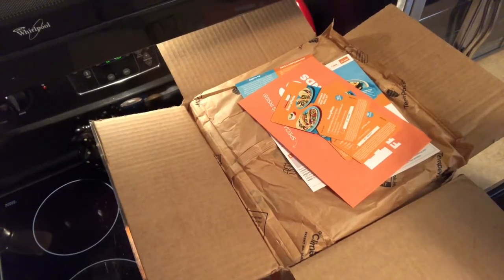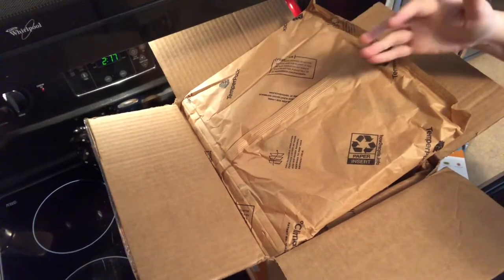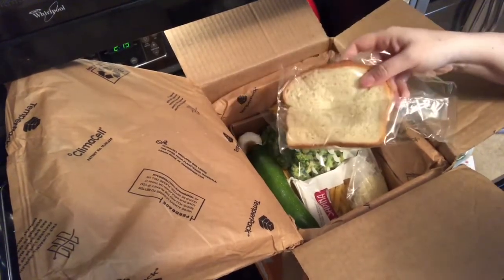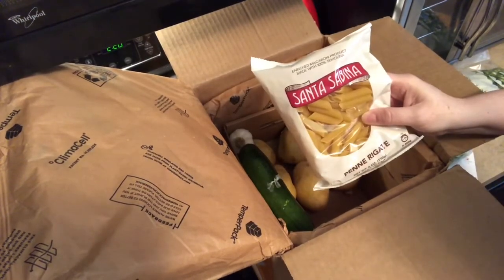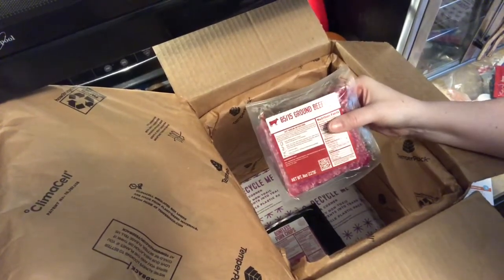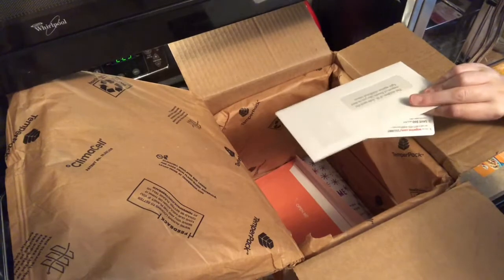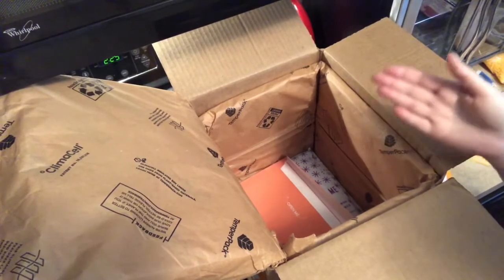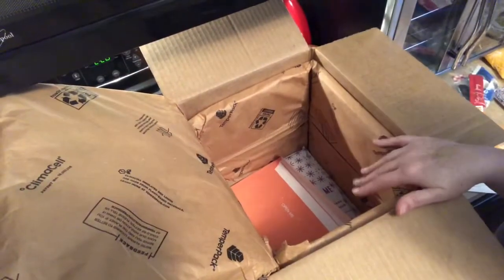EVERY PLATE Unboxing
Hi, everyone. I thought I'd show you what comes in a box from Every Plate meal subscription. There are several plans to choose from, and there's even a student option! As of the date of posting, students pay only $3.99 per meal! That's a great deal, I think!

If you're interested, you can use my link to receive $20 off your first box (I'll also get $20 off):

You can get an even better deal by signing up for Rakuten and using it to get to Every Plate! There's a $30 bonus for both of us when you use my link:

If you're interested in Blue Apron (I enjoy that one, too), you can get an entire FREE box! I don't have a link for that one, but if you message here or on IG, I can send you a link!

Poshmark: jenn31475

This video isn't sponsored, and I wasn't paid to make this video. All opinions are my own. There's no additional cost to you, however. Thank you for supporting my channel!